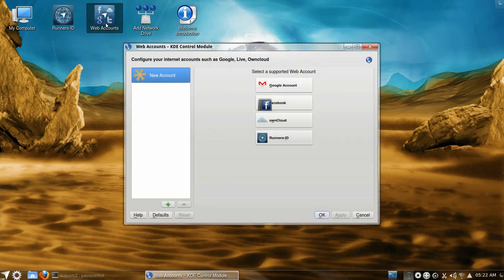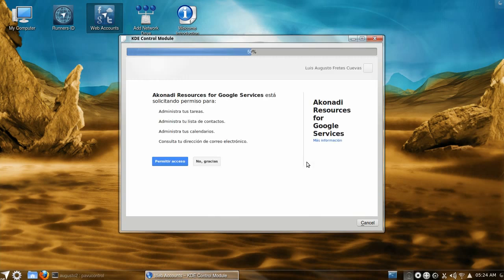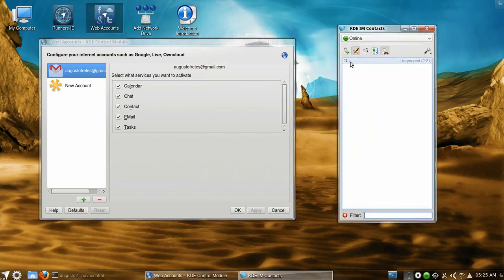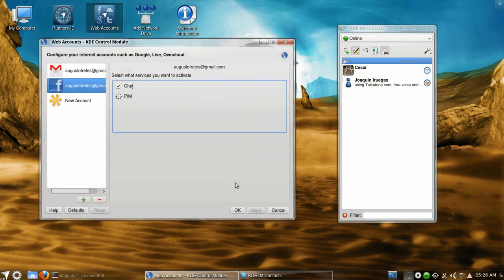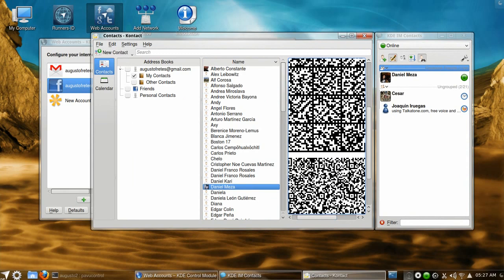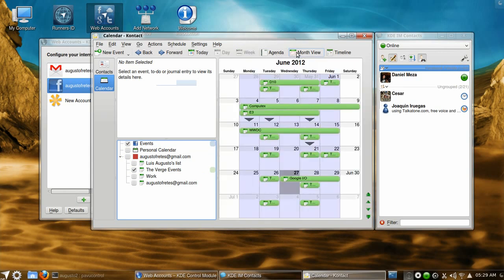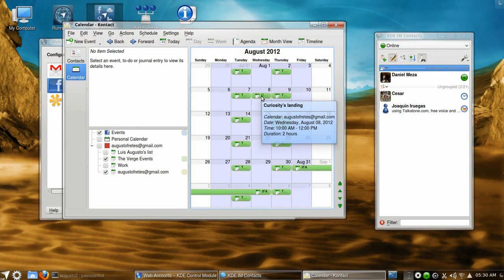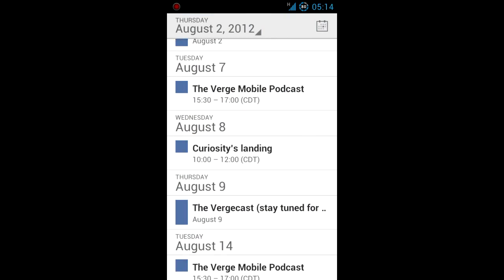Netrunner 4.2: How to use Webaccounts (Google, Facebook, owncloud) in KDE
Webaccounts is a new KDE application, that helps you to easily connect to webservices like Facebook, Google or owncloud to access and synchronize your data like contacts, calendar, files and emails. All connected resources are made available for realtime access, so they can be used in KDE native programs like Telepathy, Kontact or Dolphin and automatically synched back.

The screencast is recorded by Luis Augusto.

You can get the .deb-packages for other debian based KDE distros like Kubuntu or MintKDE here: